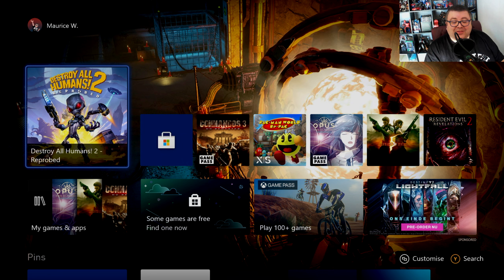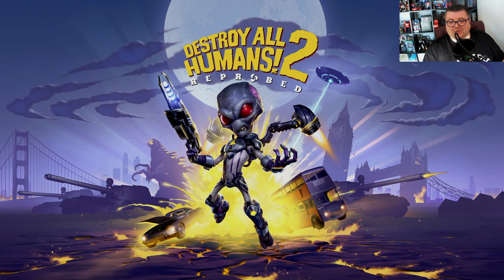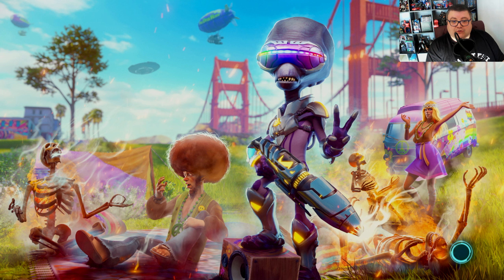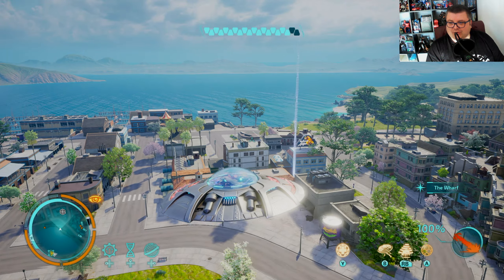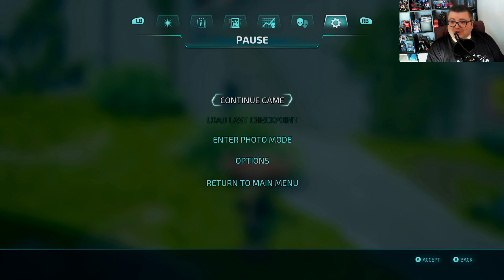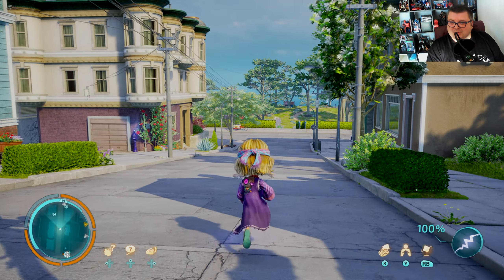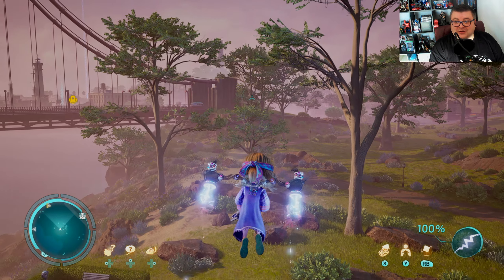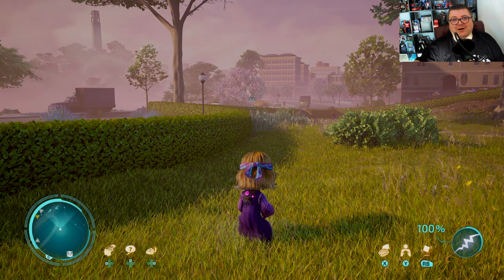Xbox Series S | Destroy All Humans 2 Reprobed | Graphics test/First Look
FiFine Microphone